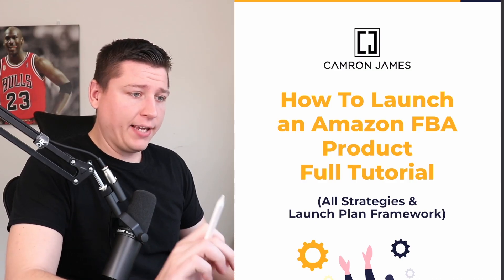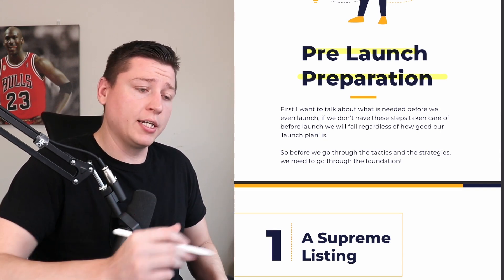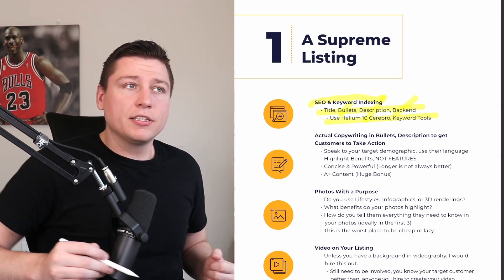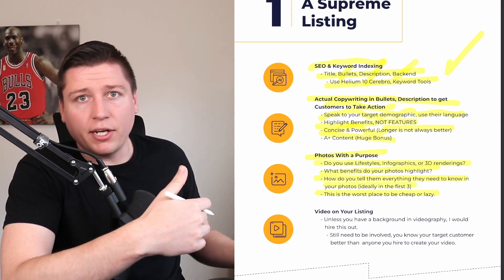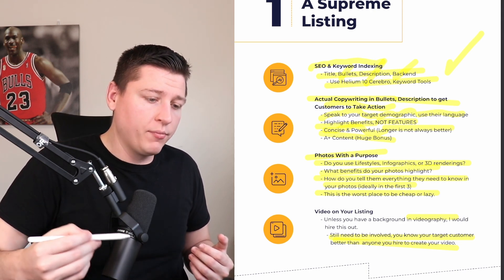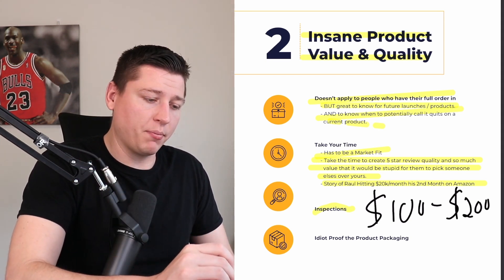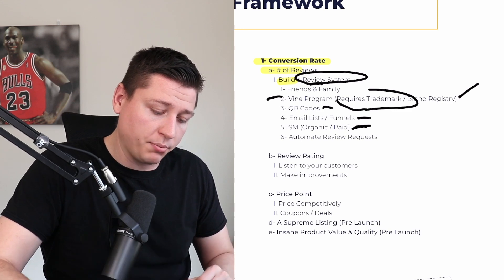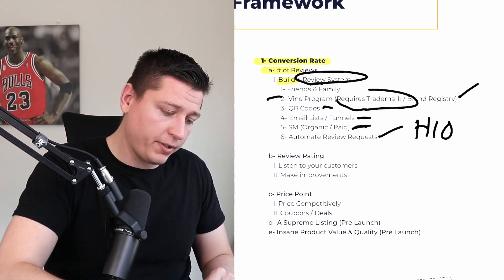Amazon FBA Product Launch Complete Tutorial (0 Reviews to Rank #1) 2024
If you're about to launch a product on Amazon, you'll want to watch this complete tutorial that will take you step-by-step to rank #1 without any reviews. We'll cover pre-launch preparation, your main goal of launching, my "Only 2" launching framework, and how to create a solid launch plan. These strategies will get you above 99% of the competition.

People like skipping steps and taking shortcuts. Follow each step if you want to launch your Amazon product correctly.

What We Discuss:
0:00 Intro
1:22 How to Launch an Amazon FBA Product
4:14 A Supreme Listing
9:30 Building Strong Imagery
14:24 Insane Product Value & Quality
19.27 Getting Results Fast
24:05 The ONE Goal of Launching
30:11 “Only 2” Launching Framework
38:10 Conversion, Reviews & Ratings
42:57 Traffic: PPC
47:18 Paid & Organic Traffic
54:22 Sales Funnels & Email Lists
58:08 Building your Launch Plan
104:48 Amazon Keyword Tracker
105:50 Final Thoughts